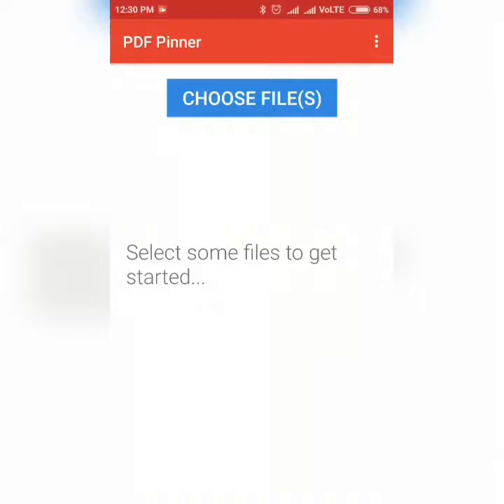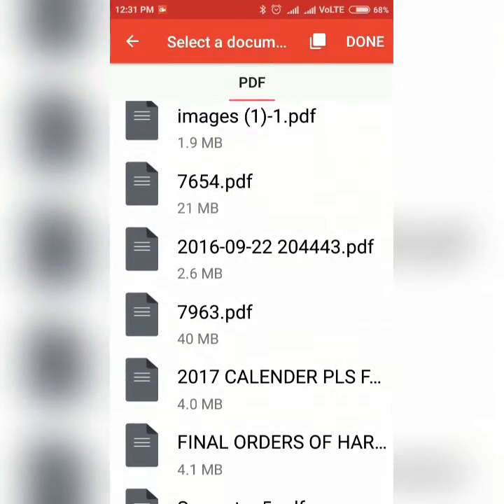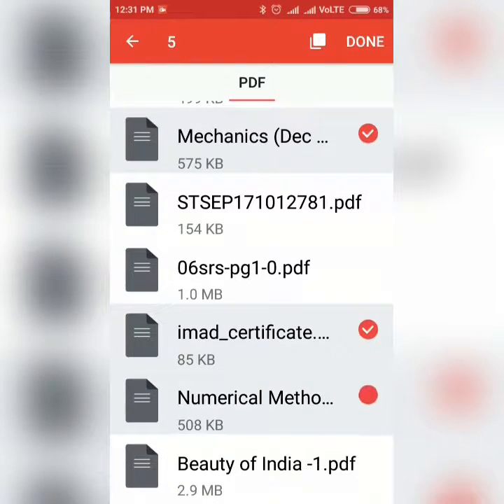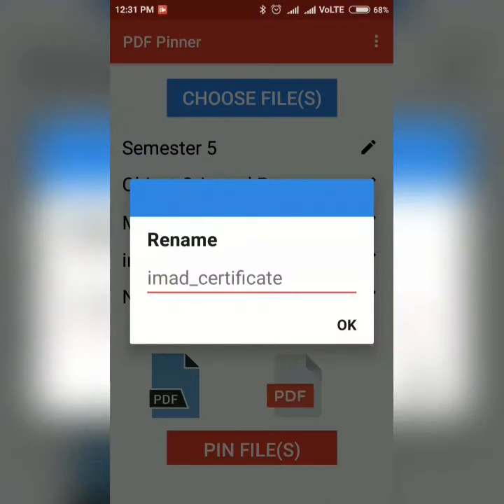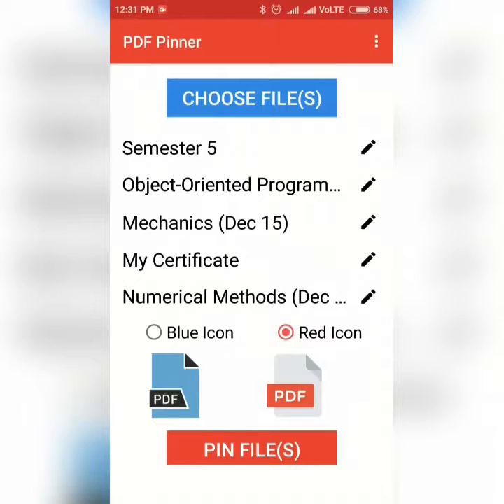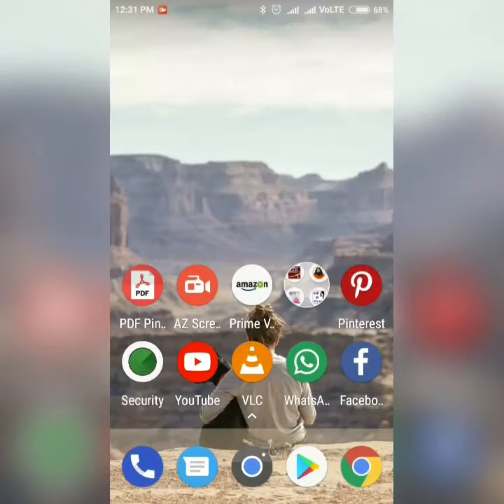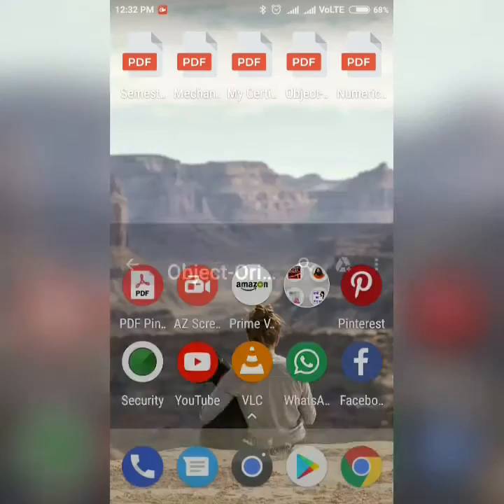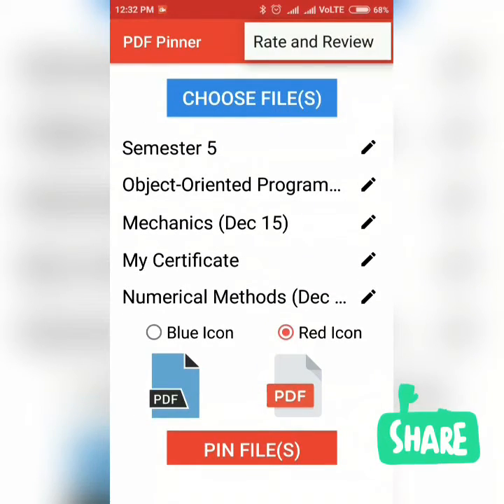Using PDF Pinner To Pin PDF Files To Home Screen